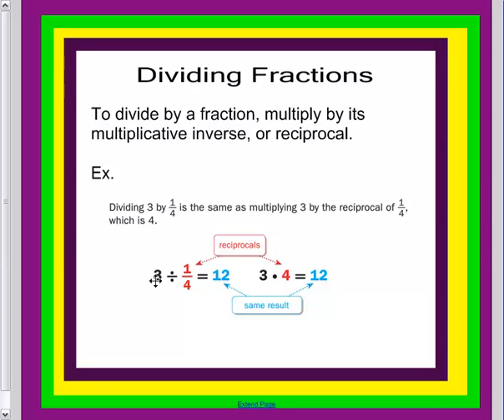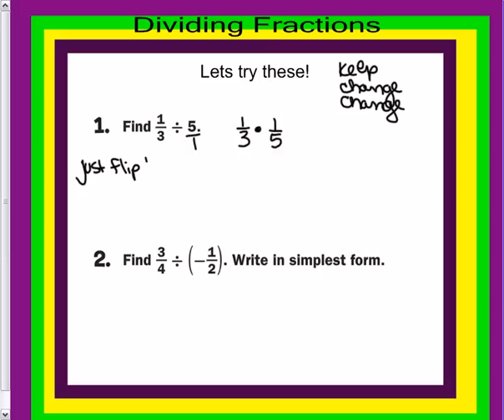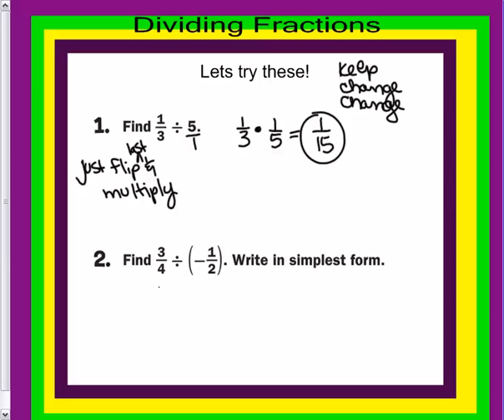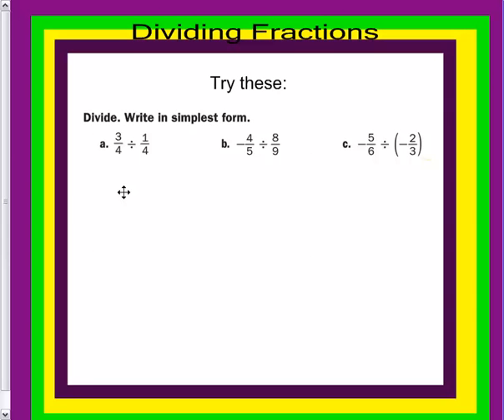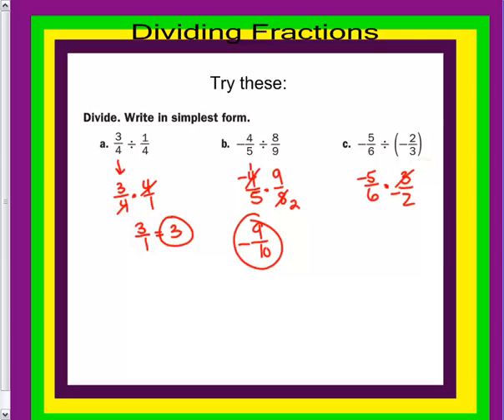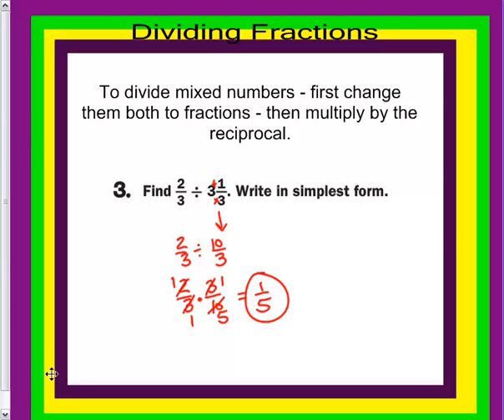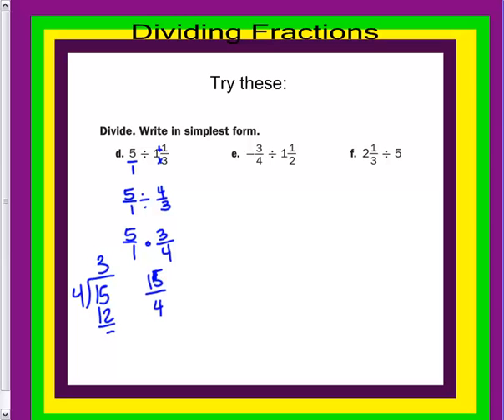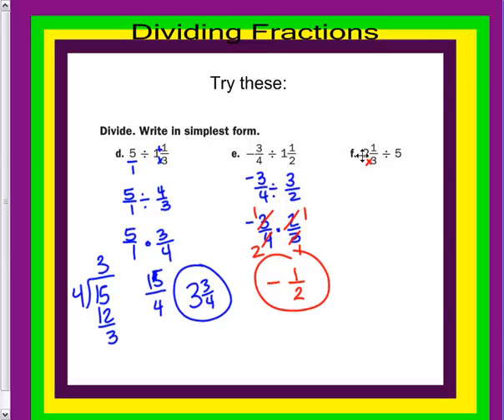14 M7 NS Dividing Fractions